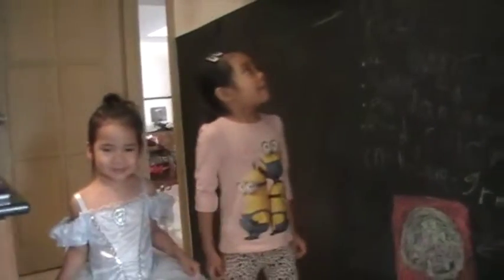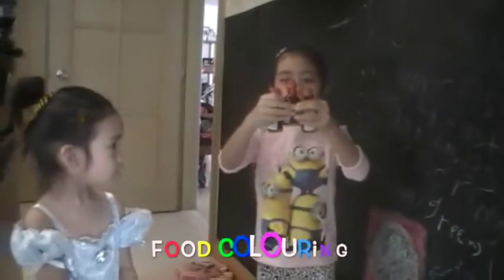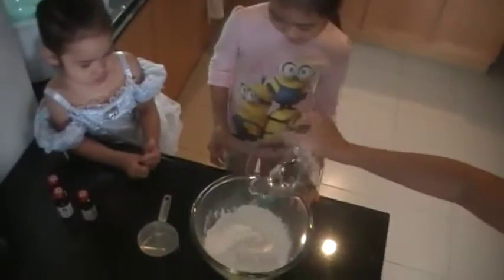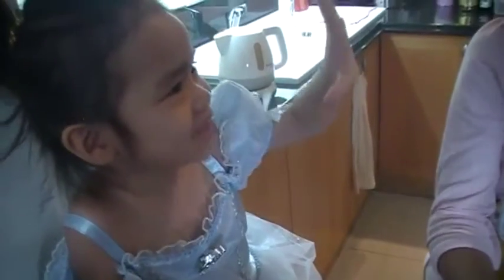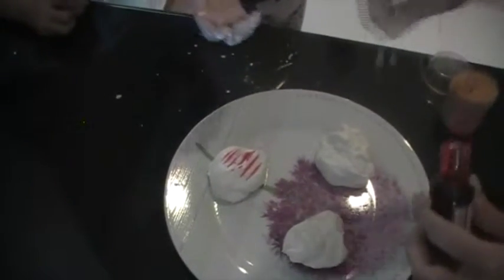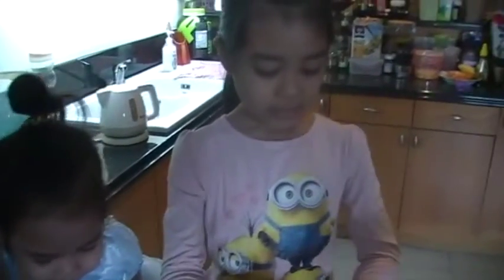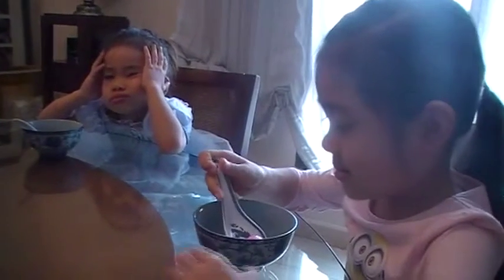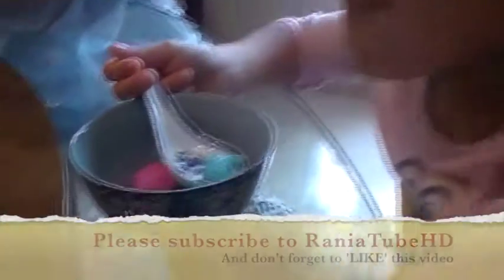How to make Tang Yuen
Rania gives us a demonstration on how to make Tang Yuen aka coloured balls